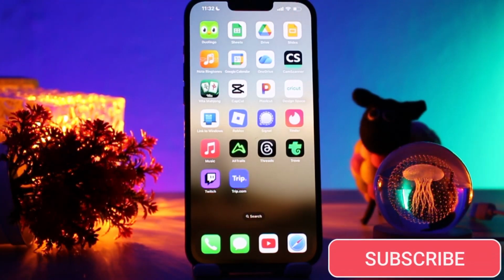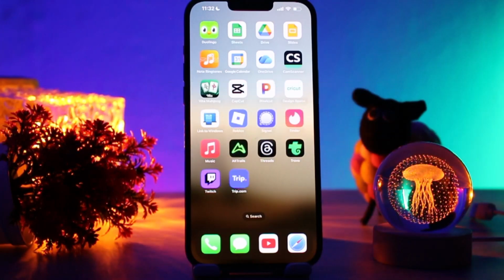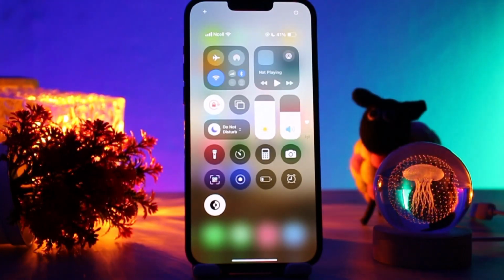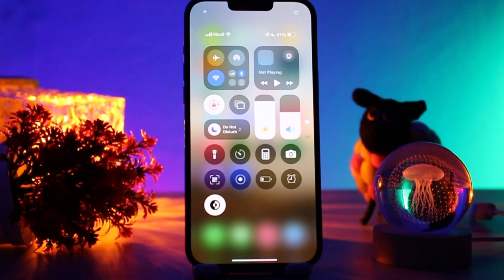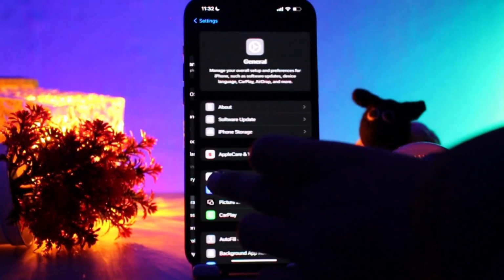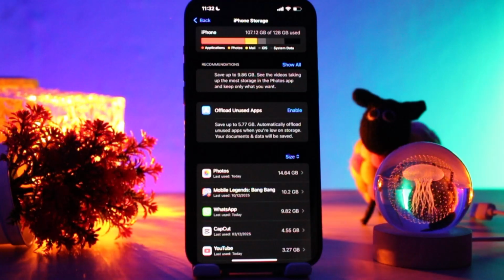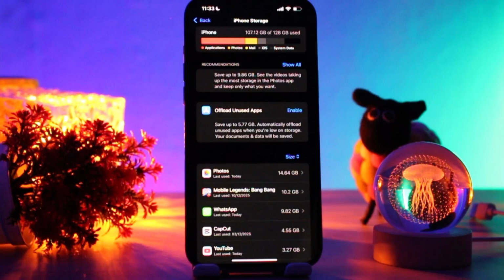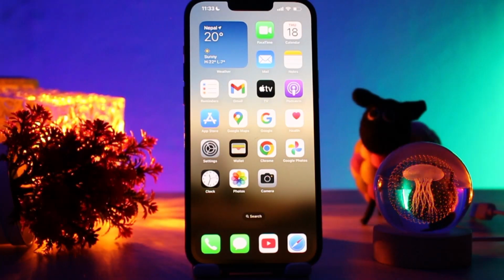How to Fix Threads Stories or Posts Not Uploading - Here's How You Can Do It // 2026 Edition